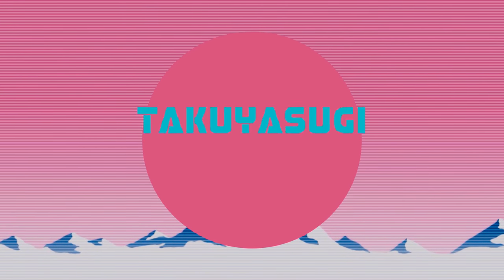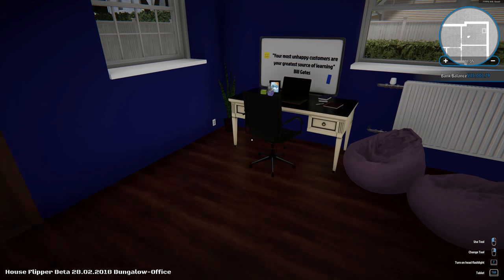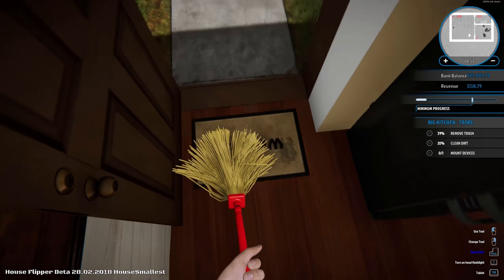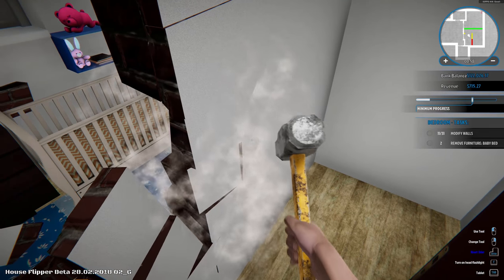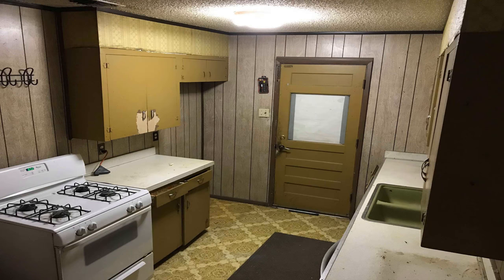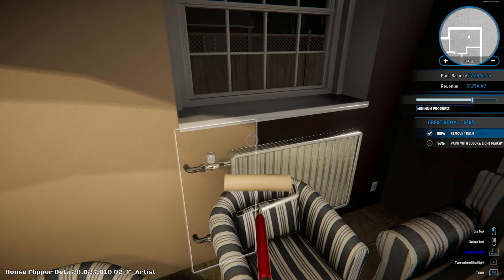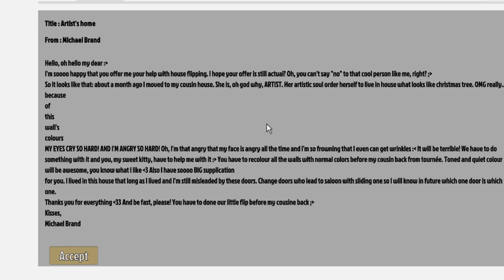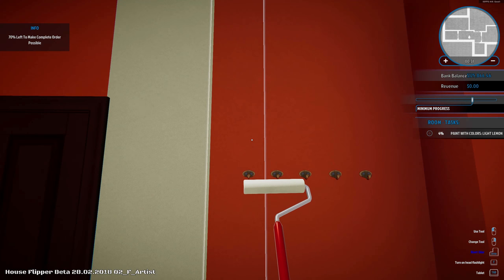House Flipper Preview (PC, Steam)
Upper Fixer!